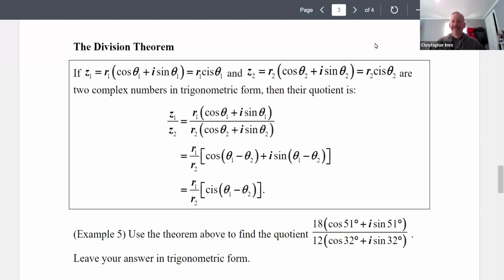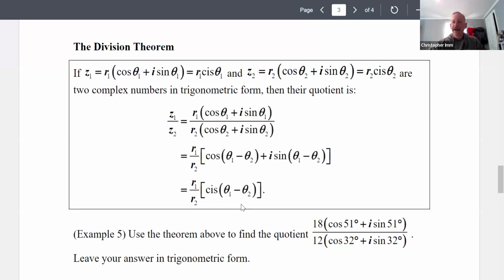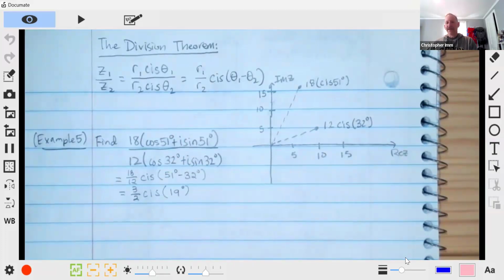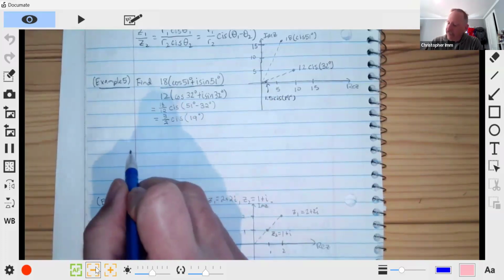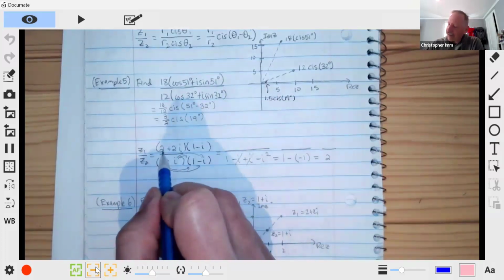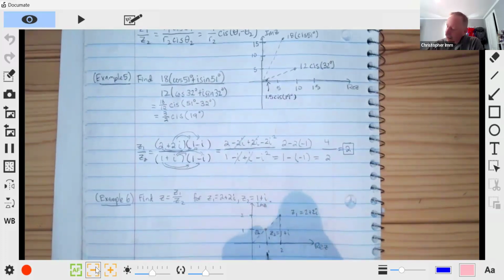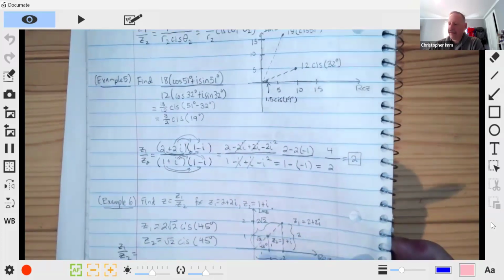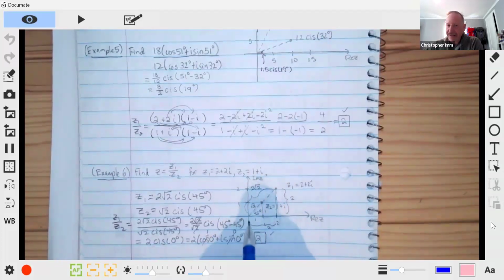Section 8.3 The Division Theorem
In this video we explore the Division Theorem.  We learn how to divide complex numbers easily in trigonometric form.